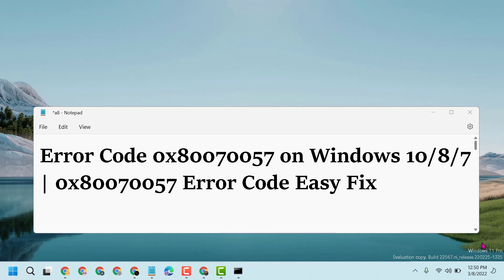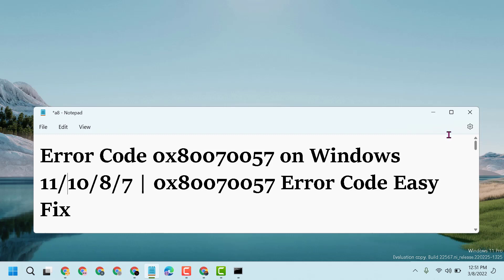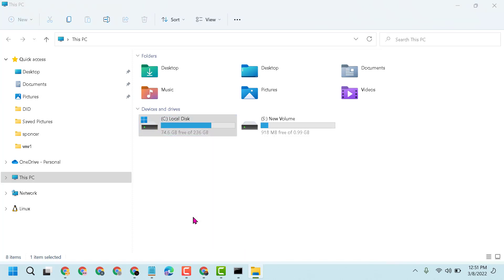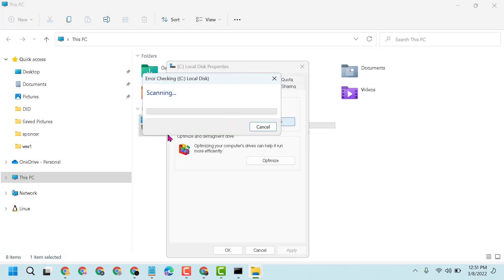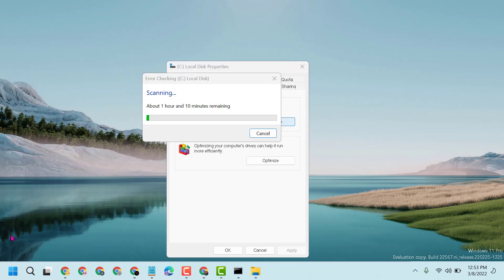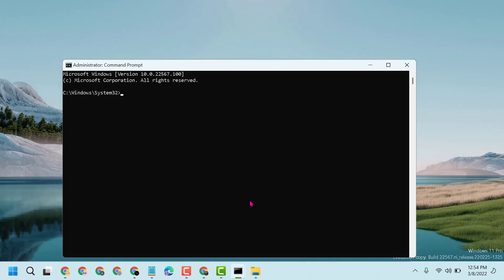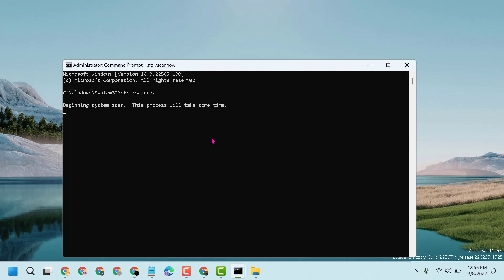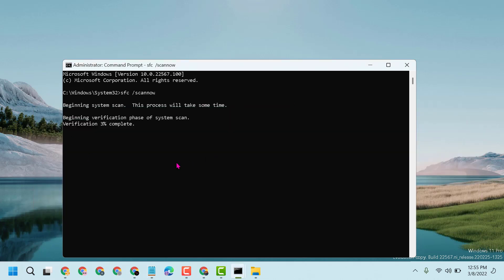Error Code 0x80070057 on Windows 11/10/8/7 | 0x80070057 Error Code Easy Fix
Powershell Command:
wuauclt.exe /updatenow